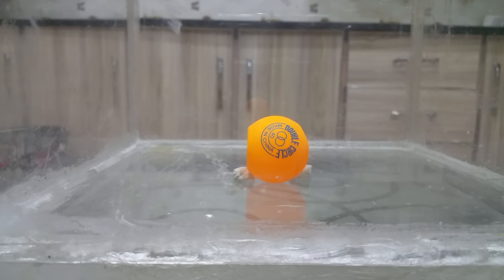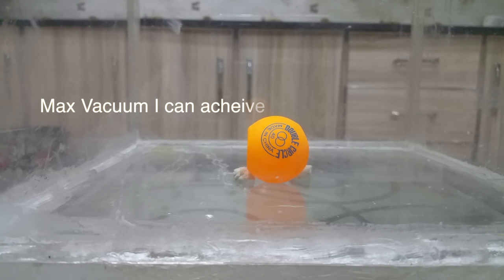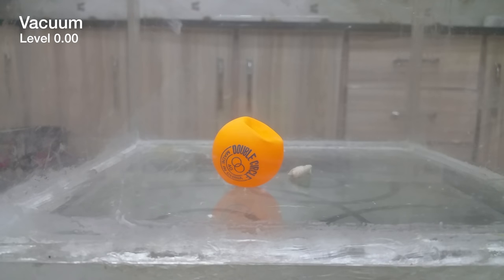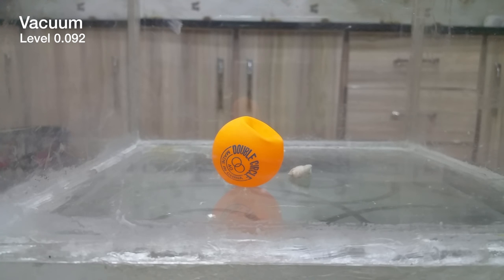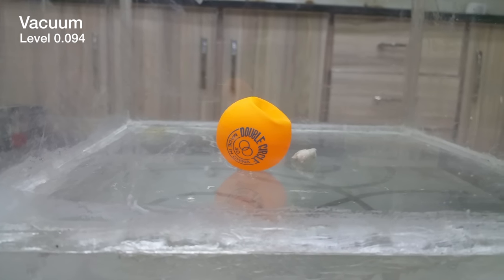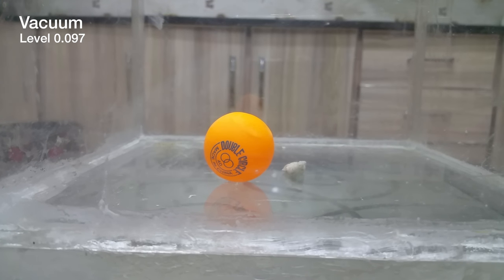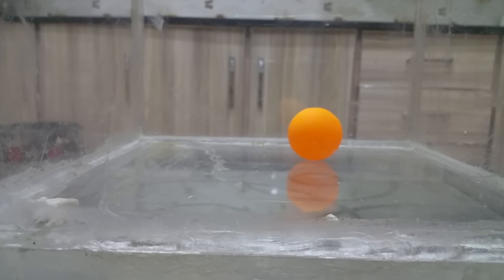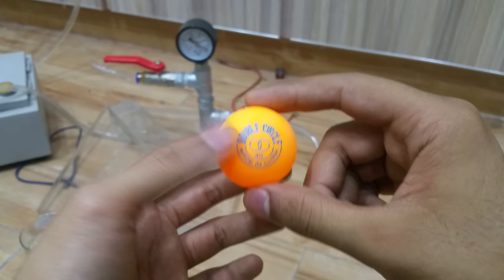Will It Explode? Ping Pong Ball In Vacuum Chamber